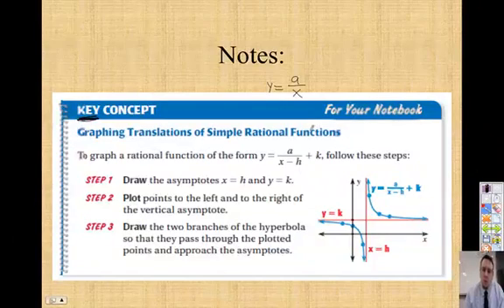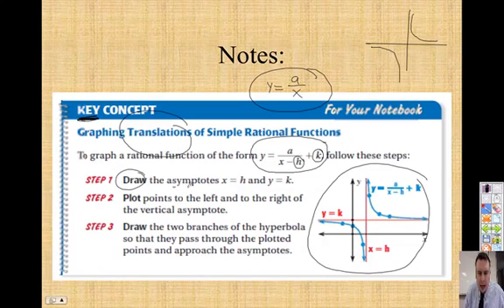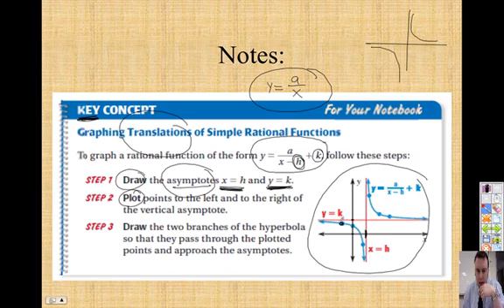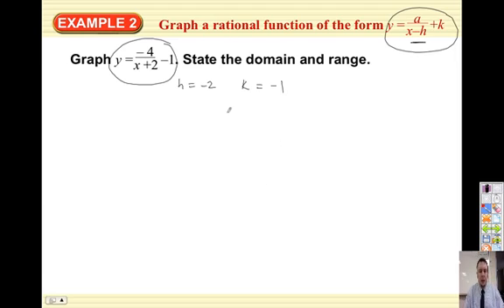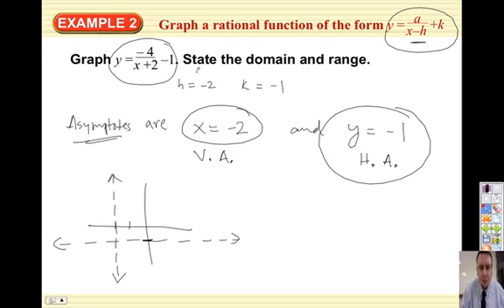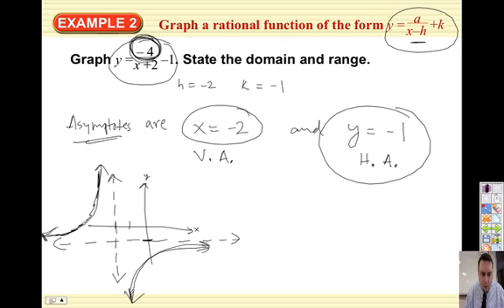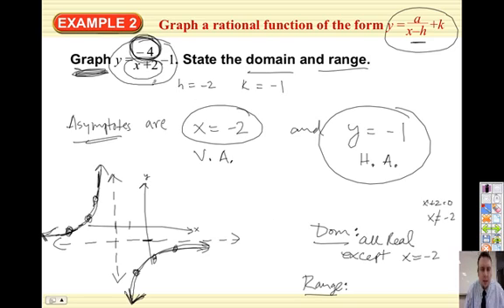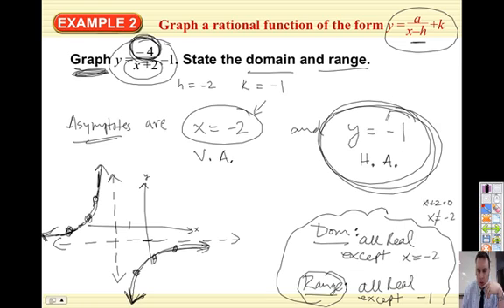Alg 2 Section 8-2 Simple Rational Functions (part2)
Graph simple rational functions and find domain and range.

Example 2:  translated rational functions